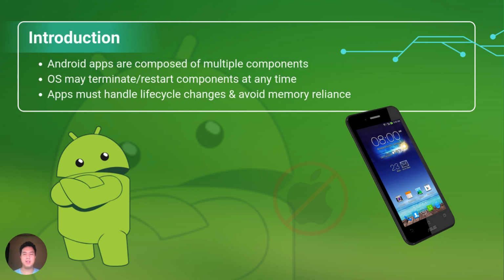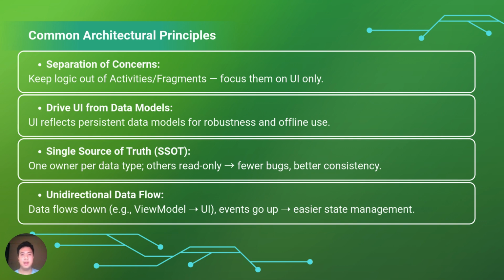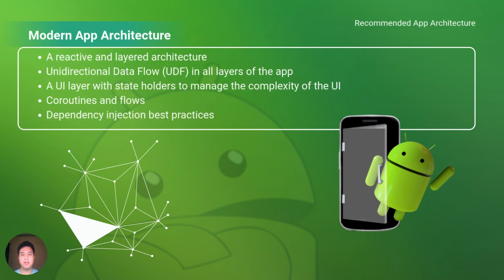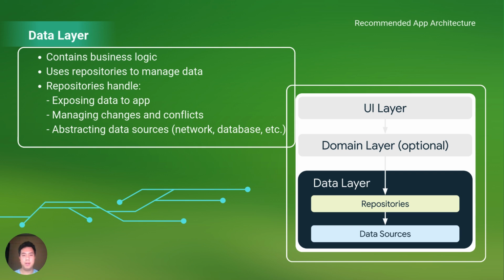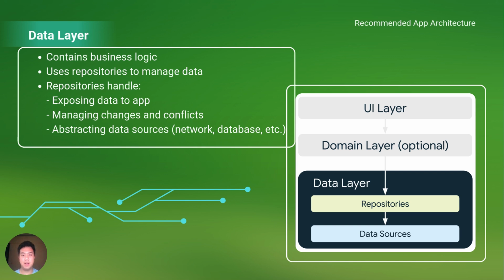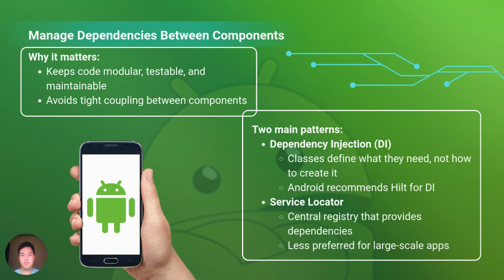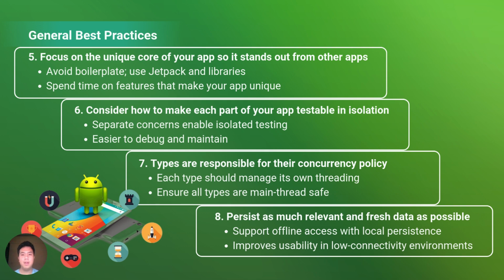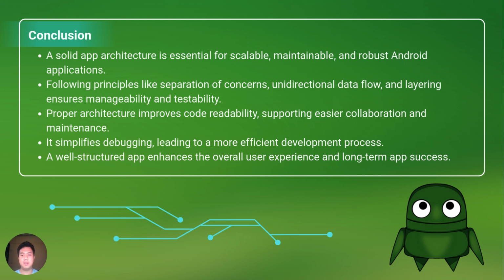OS Presentation - Modern Android App Arcitecture